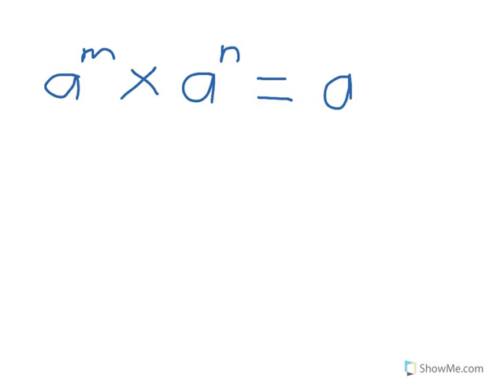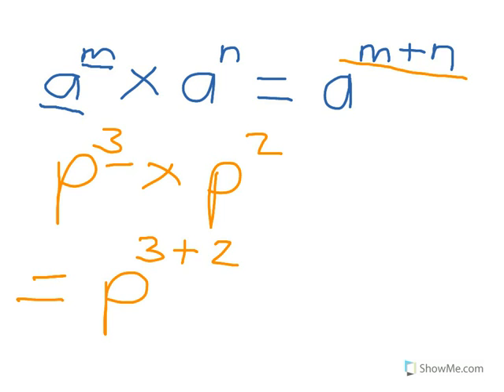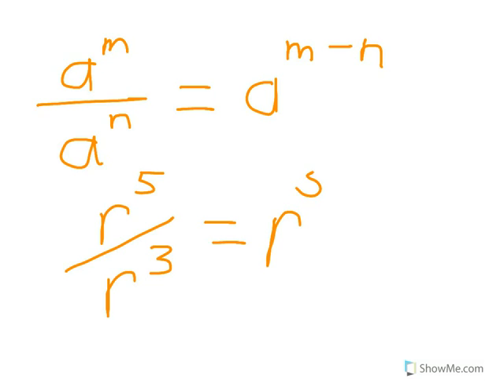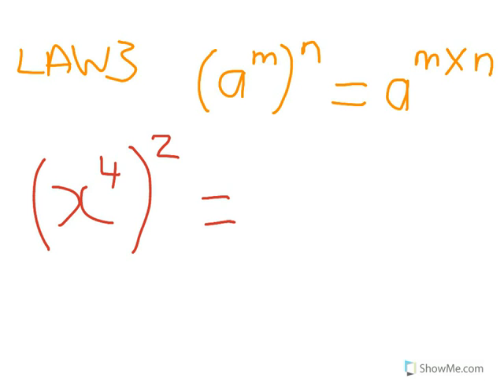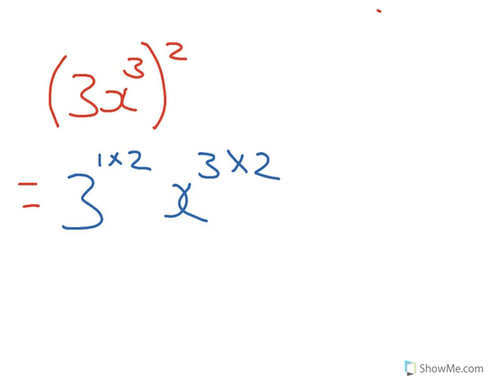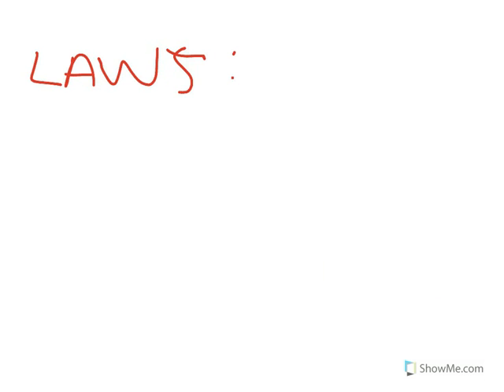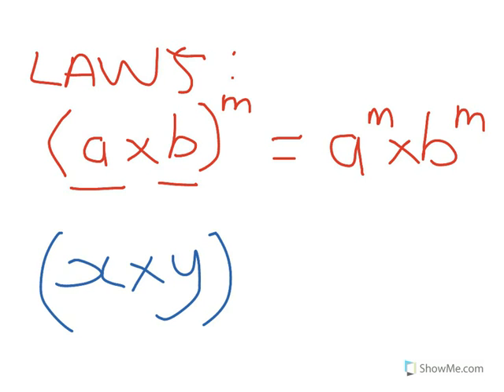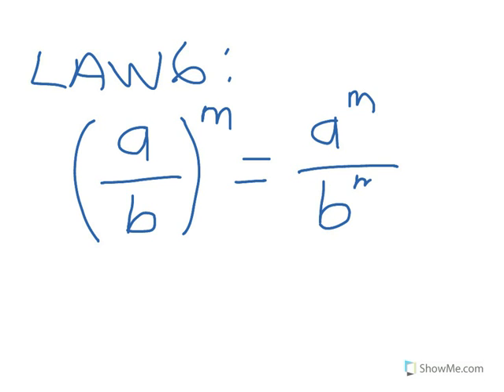Review of index laws